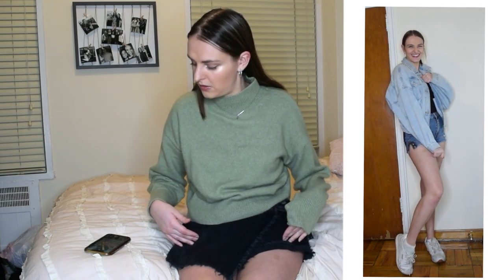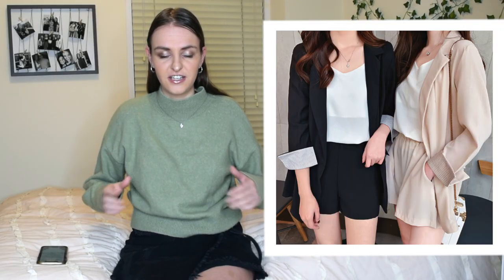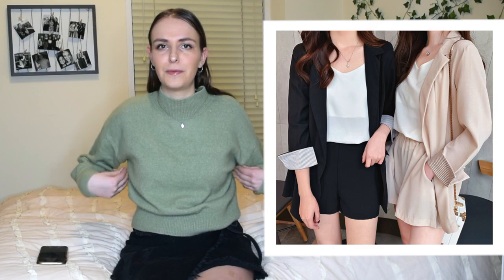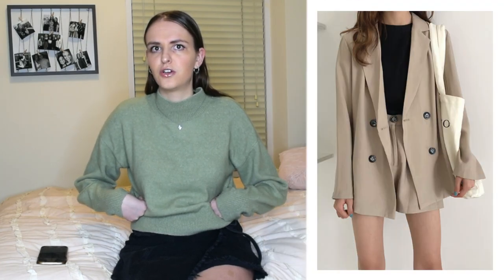Spring Styling Tips: Styling Oversized Jackets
Hi guys! welcome to a new video :) In this video, I will be sharing some of my favorite styling tips for oversized jackets. I use a denim jacket (from zara) and cream blazer (from my mom).